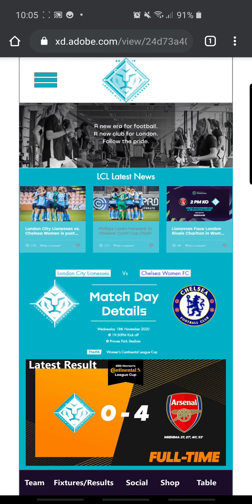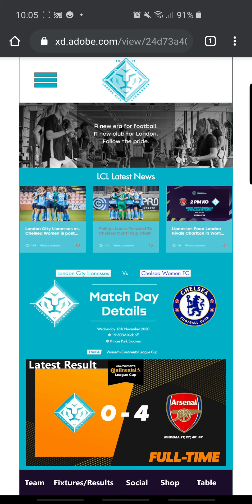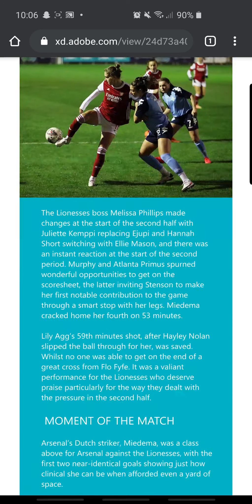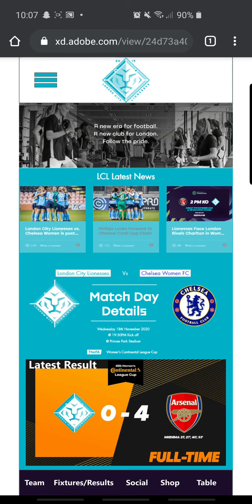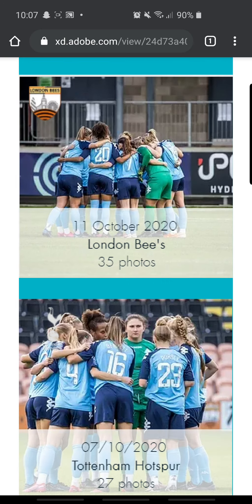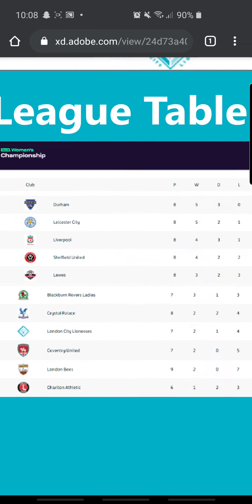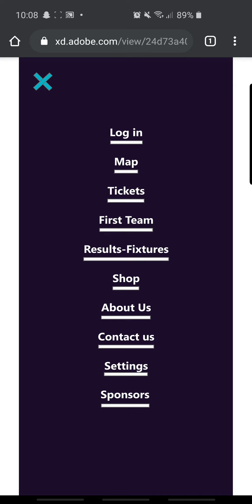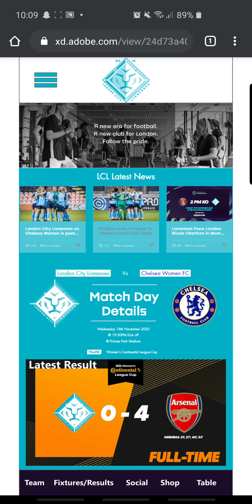LCL Concept App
I have designed an App for the London city Lionesses womens championship team